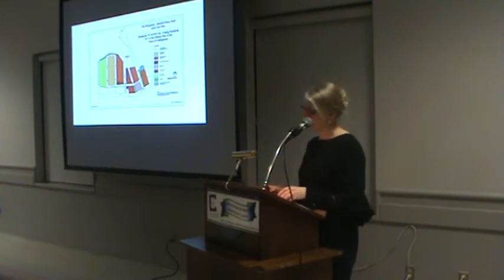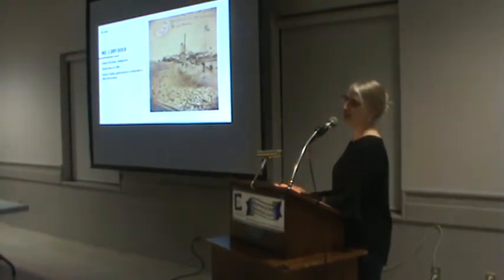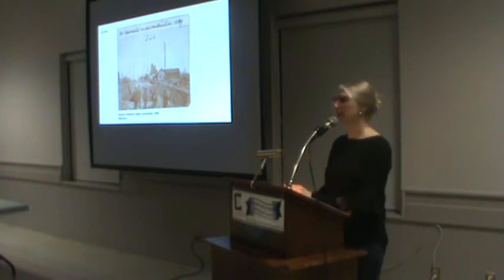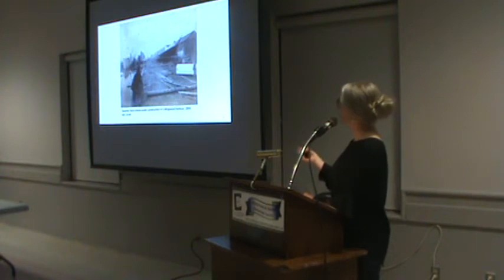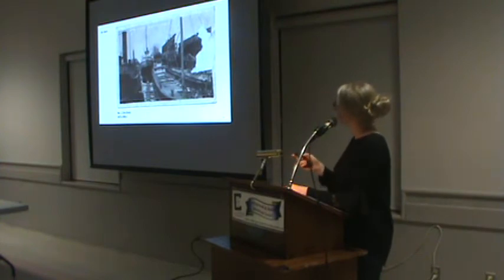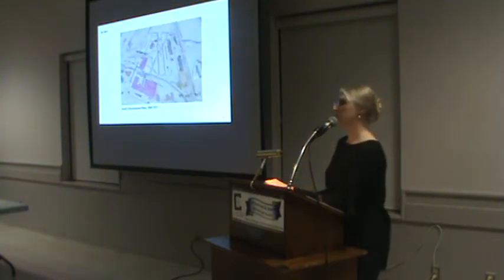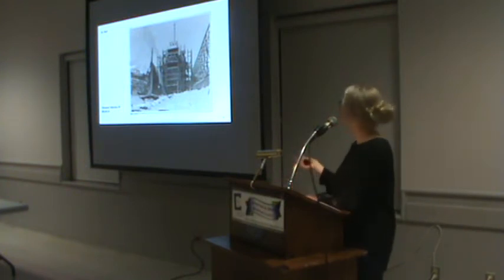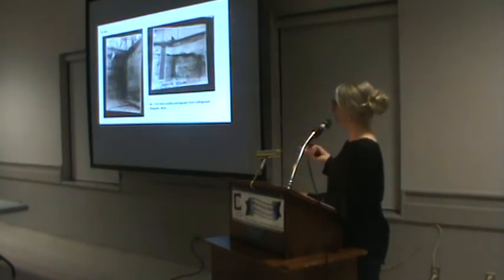Collingwood and District Historical Society-January 6, 2020 Collingwood Dry Docks by Melissa Shaw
January 6, 2020 meeting of the Collingwood and District Historical Society featuring Melissa Shaw, Museum Supervisor at the Collingwood Museum presents: “The Dry Docks of the Collingwood Shipyards”